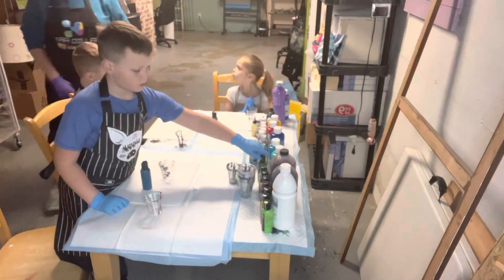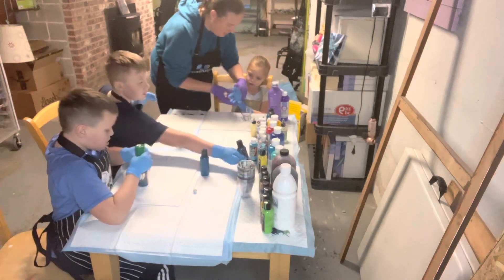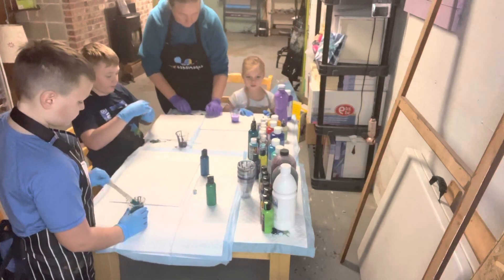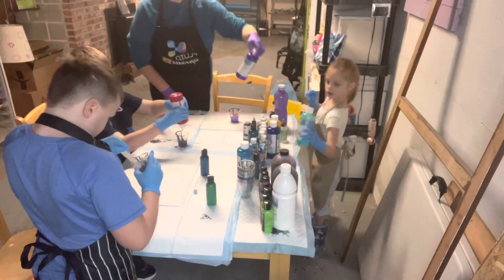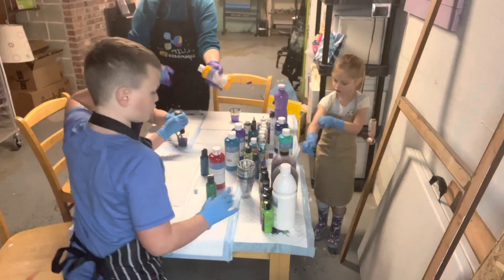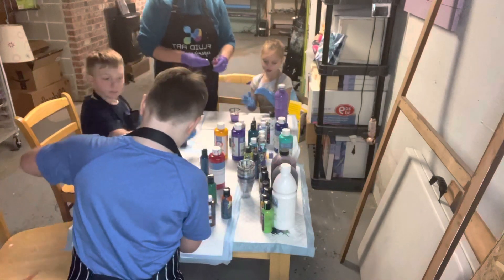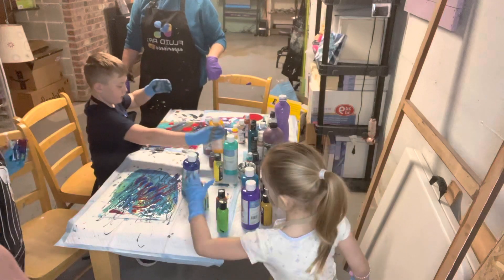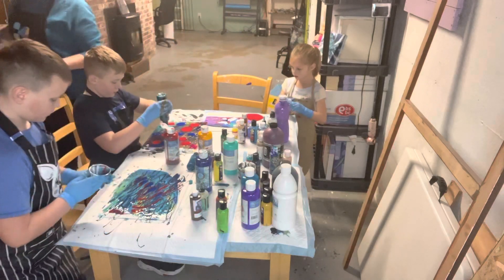Painting with my favorites 🥰🥰🥰 just for fun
Just hanging with my Neice and two nephews ! My heart! Just a fun little look at how kids just go for it .